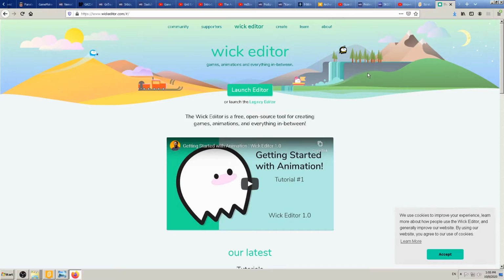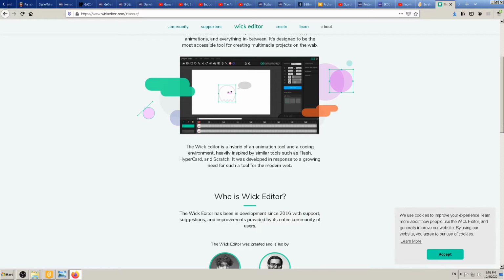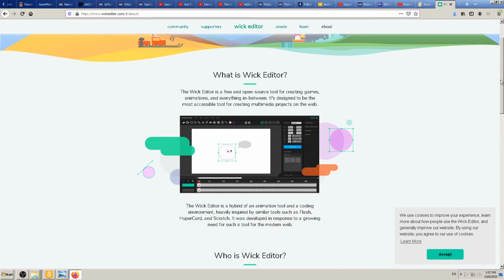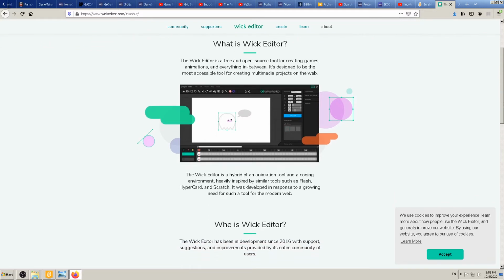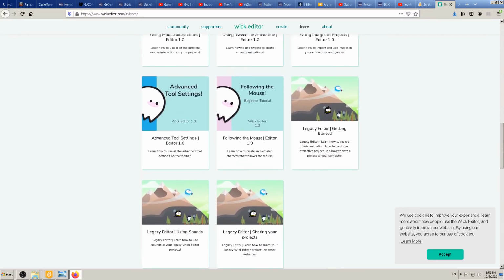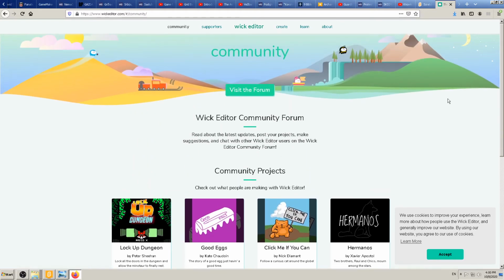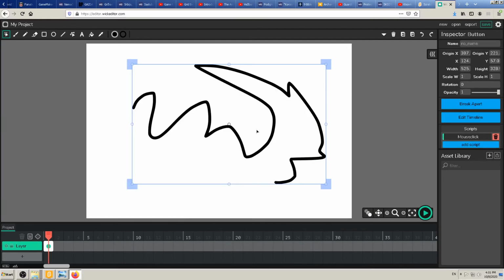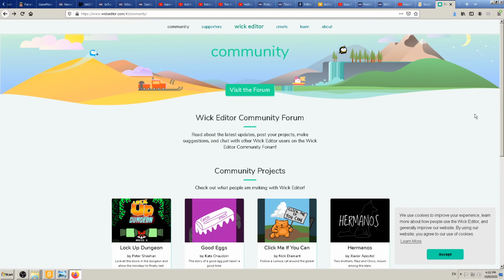What is Wick Editor ?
Wick Editor is free web based application which can be used to make animations, games and interactive apps and multimedia.
Free as in no payments, no trials, no checkouts,...
Web based as no need for download or registration, just start using it straight on !
It looks and feels a lot as old Flash used to look so if you were fan of it, you are going to like it.
Also you can code in it using JavaScript, so this tool can be good next step for all of you who outgrown Scratch.

In this video we are just going to fast forward through it and see what Wick Editor is made of, nothing in depth.
But don't worry we are going to use it very soon to make some simple games and compare it to other tools we used so far.